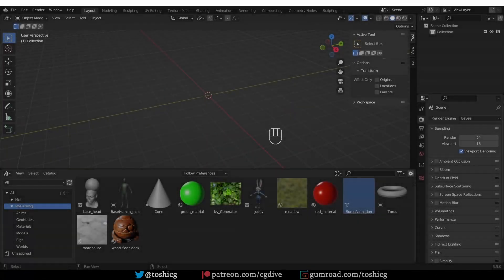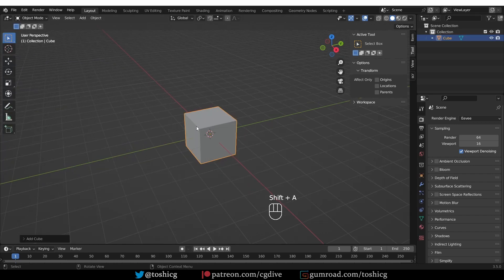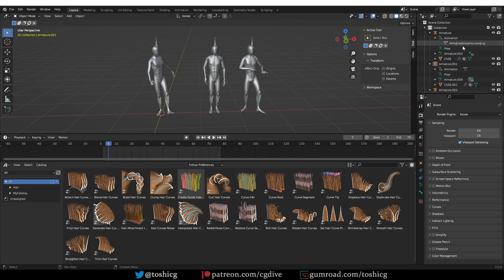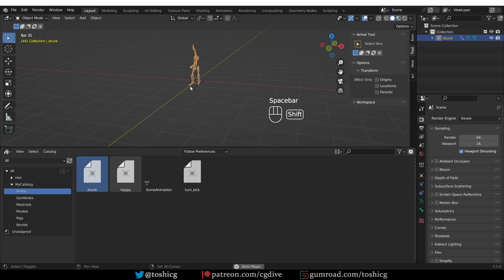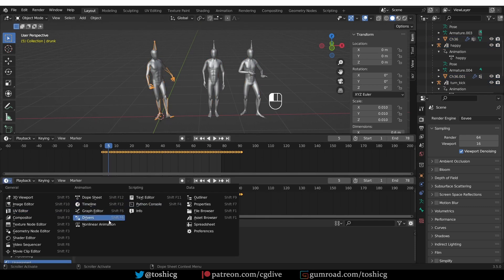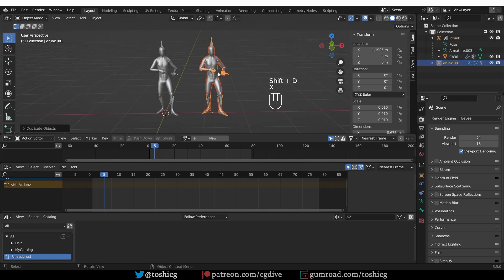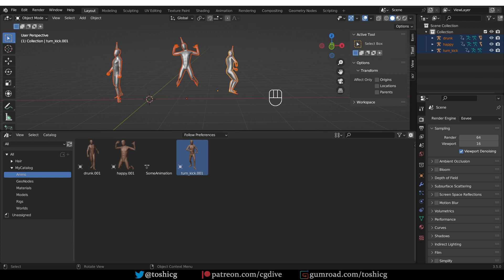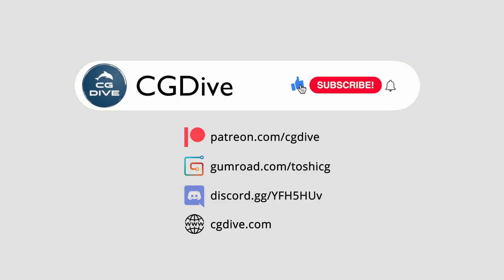Animation Library in Blender 3.5+ (Asset Browser HACK!)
I recently shared a video showing how to use the Asset Browser in Blender (versions 3 and later).
As of now, we can create Animation assets but the functionality to actually use these assets is not properly implemented yet.
In this video I'll show you a couple of workaround that will allow you to build your animation library despite the current limitation of the asset system.

0:00 Intro: Action Assets
1:08 Asset Browser TLDR
1:46 Animation Library Workaround
5:22 NLA hack
6:42 Preview fix 1
8:28 Preview fix 2

her32756743edjhfkjhdfslkj